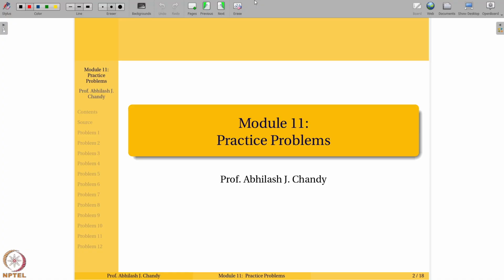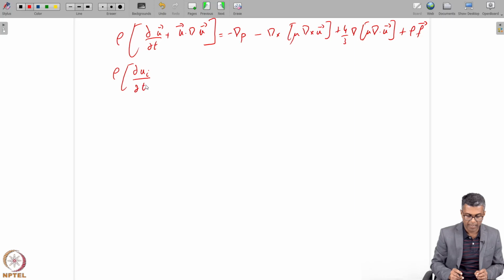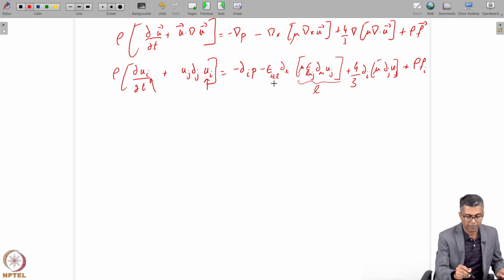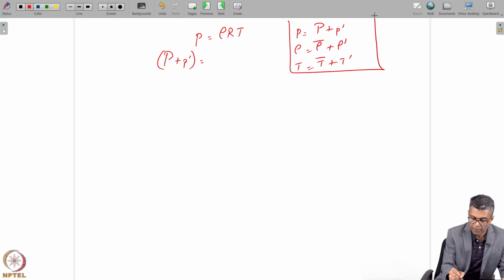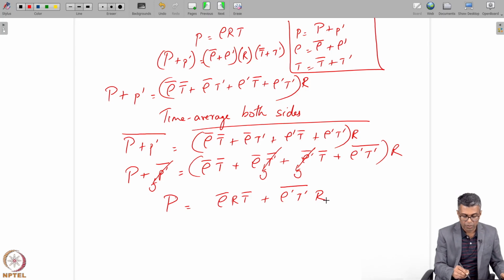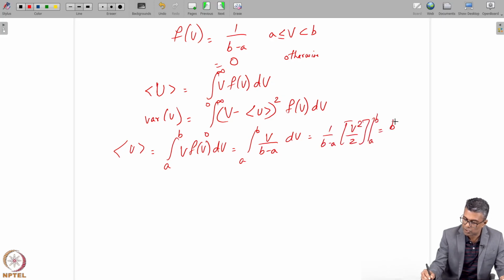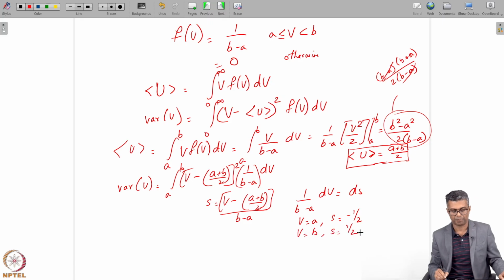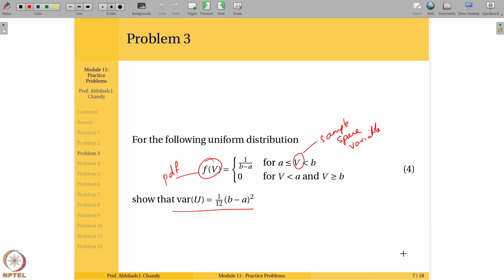Week 12 : Lecture 57 : Practice Problems Part 1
Lecture 57 : Practice Problems Part 1